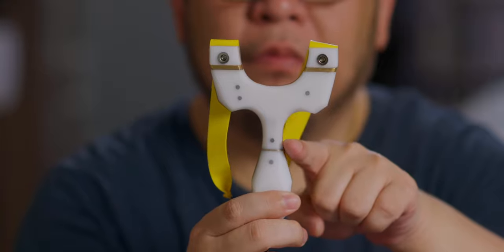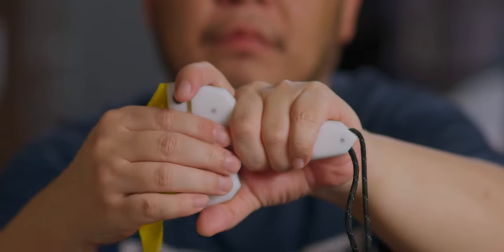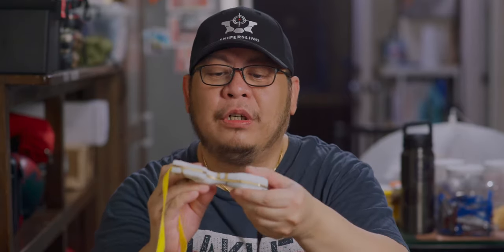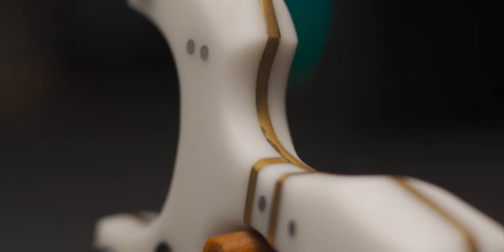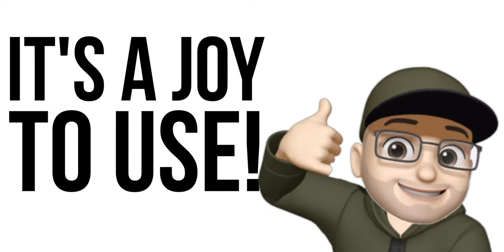JMG BL-ASLAG "Ray of Light" Slingshot from BL Slingshot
Reviewing the BL-Aslag Slingshot made by Master Bert Lingat of BL Slingshots.  White HDPE in Solid Brass Core

Please check Saltik Makati on Facebook for slingshot products.

Please check JG Phoenix Gears on Facebook  They sell tons of Great EDC Gear

Please check DonieB on Shopee  for more EDC related items and other shop finds